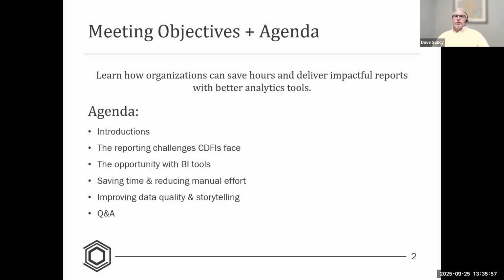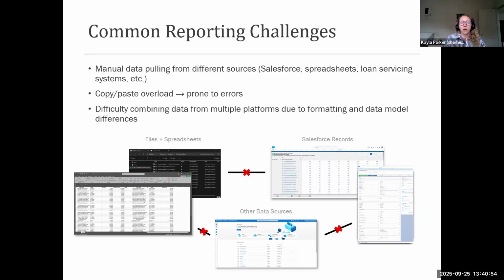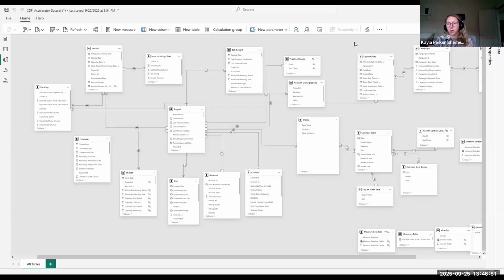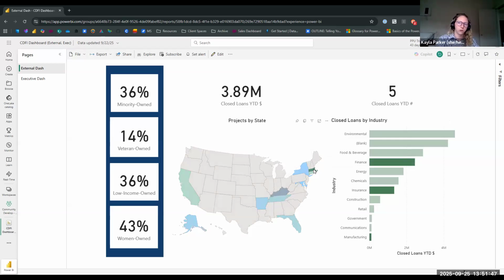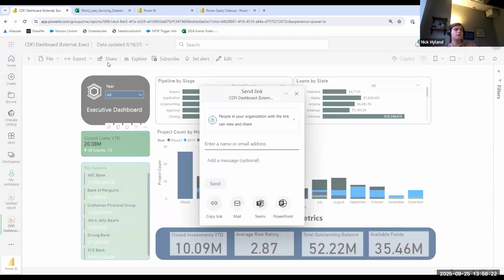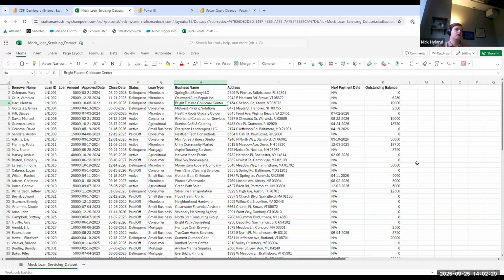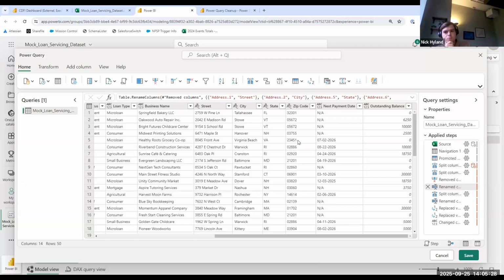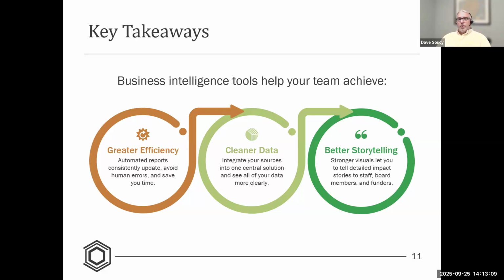Telling Your CDFI's Story with Analytics + Data Visualization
Discover how CDFIs use business intelligence tools like Tableau from Salesforce and Microsoft Power BI to tackle reporting and data visualization challenges.

CTG staff will share how they use data warehouses and BI tools that integrate cross-departmental data from CRMs, accounting systems, loan servicing platforms, and more.

Learn how this unified approach creates comprehensive dashboards, improves decision-making, identifies data quality issues, measures impact, and tells more compelling stories.

This session is hosted by Dave Soucy, Director of Services, Community Development Practice at Craftsman Technology Group. He is joined by Kayla Parker (Senior Business Analyst) and Nick Hyland (Data Architect).